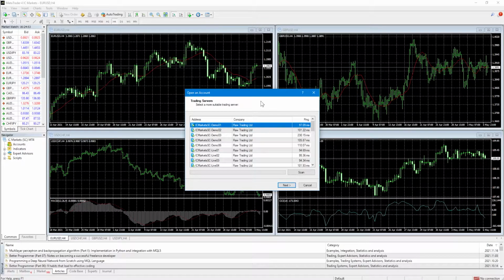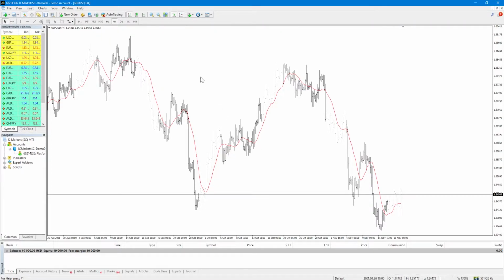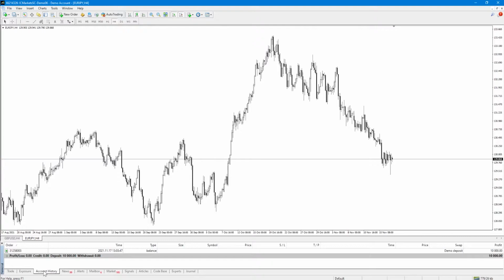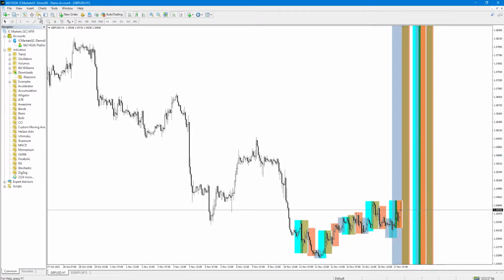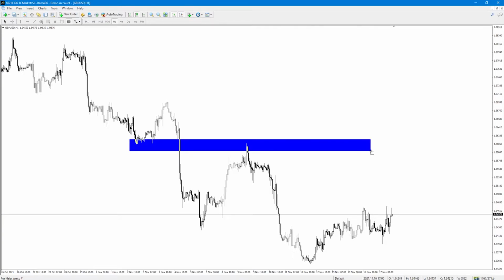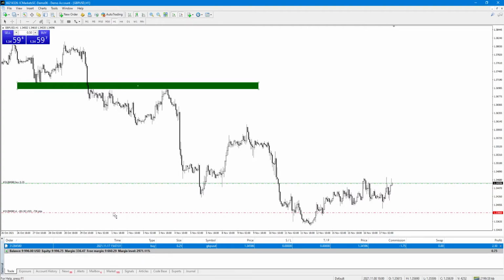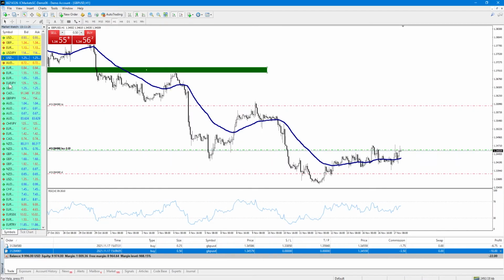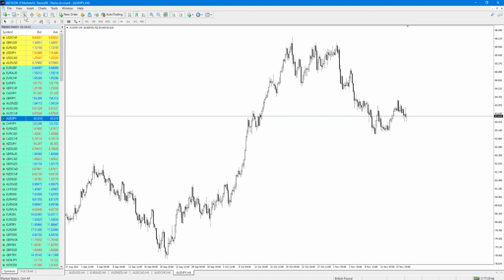Lesson #10: Metatrader Desktop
In this video you'll learn how to use the Metatrader4 platform on desktop, we leave no stone unturned! every button, every window and tool is explained.